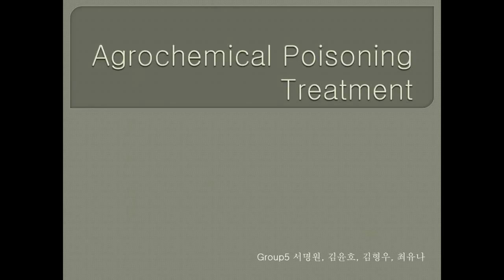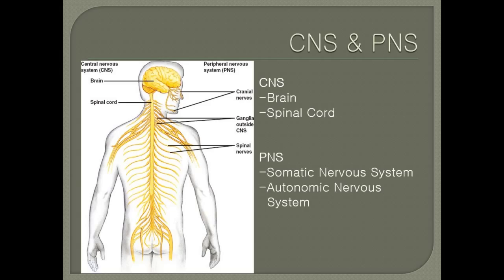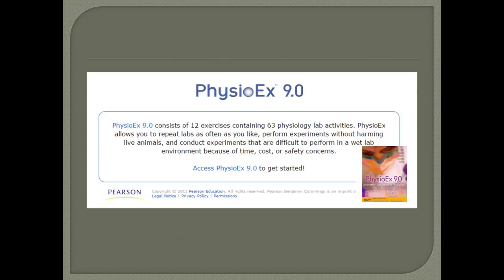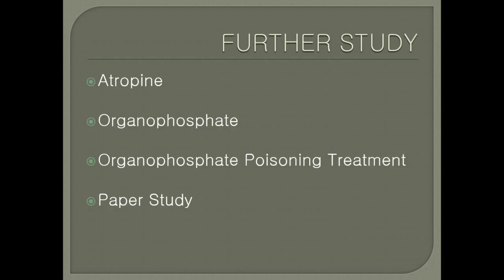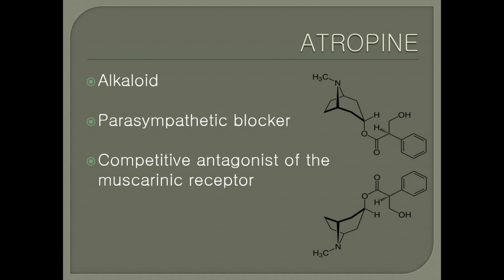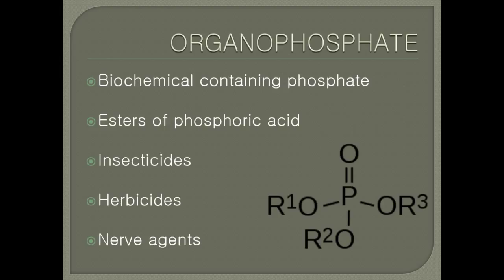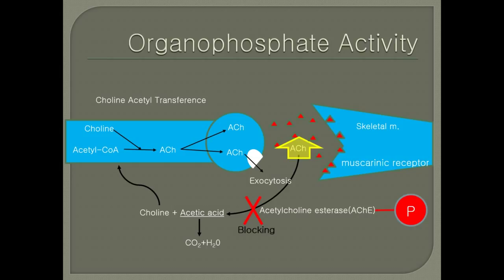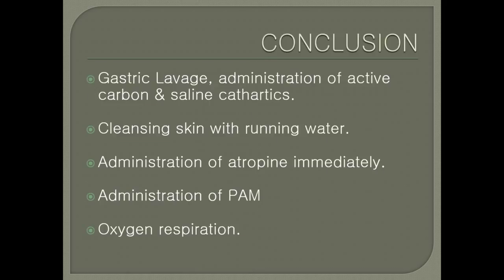Agrochemical poisoning treatment 5th group presentation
JEJU NATIONAL UNIVERSITY COLLEGE OF VETERINARY MEDICINE
 First semester 5th group presentation of Physiology